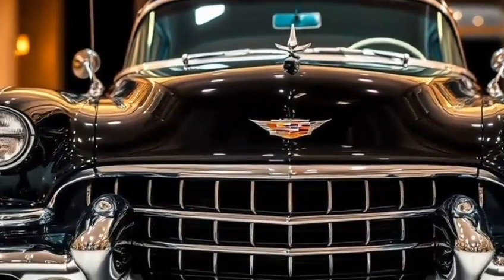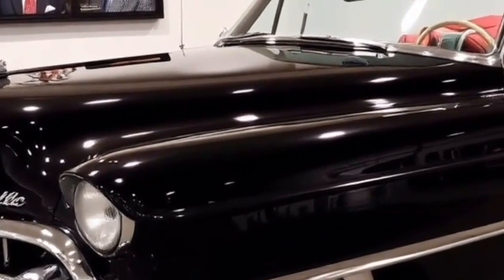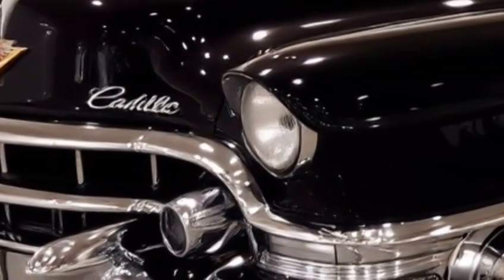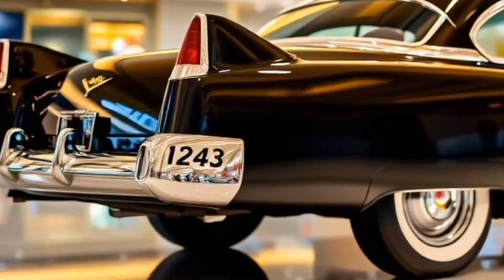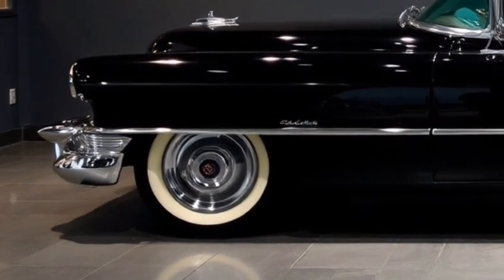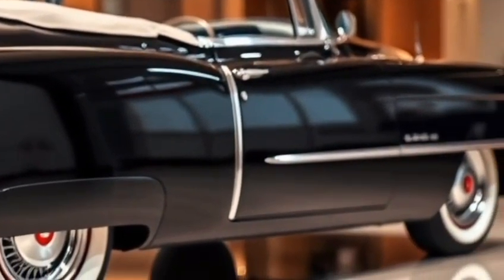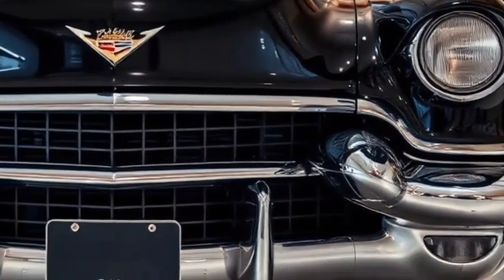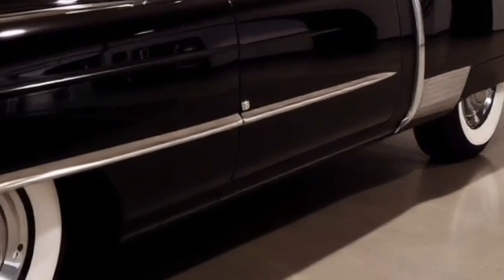1953 Eldorado Convertible Interior and Features@motors sports Menia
1953 Eldorado Convertible Interior and Features

This YouTube channel is dedicated to the luxurious and iconic 1953 Cadillac Eldorado — a true symbol of 1950s American elegance and innovation. From detailed walkarounds and restoration projects to engine sounds and historical insights, this channel brings the golden age of Cadillac to life for collectors and classic car enthusiasts alike.

1953 Cadillac Eldorado Full Review and Walkaround
Classic 1953 Eldorado – A Symbol of Luxury
Restoring a 1953 Cadillac Eldorado – Before & After
1953 Eldorado Convertible Interior and Features
Why the 1953 Eldorado Was Ahead of Its Time
Rare Footage of a 1953 Cadillac Eldorado in Action
Engine Start and Idle – Cadillac Eldorado 1953
History and Legacy of the Cadillac Eldorado
American Luxury Redefined – 1953 Eldorado
Cruising in a 1953 Cadillac Eldorado Convertible

1953 Cadillac Eldorado
classic Cadillac
vintage Eldorado
Cadillac convertible
Cadillac luxury car
Cadillac walkaround
Eldorado V8 engine
retro Cadillac
Cadillac collector
classic American car
Cadillac restoration
1950s luxury car
old Cadillac convertible
Eldorado design
Cadillac interior tour
cruising Cadillac
Cadillac idle sound
rare Cadillac video
Eldorado review
Cadillac classic test@motors sports Menia